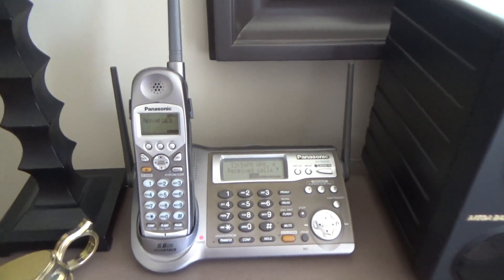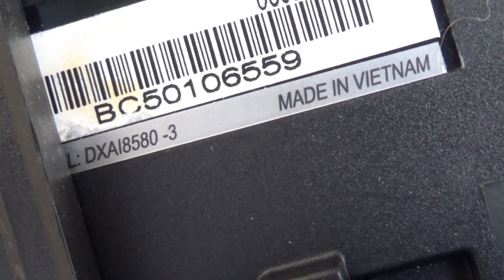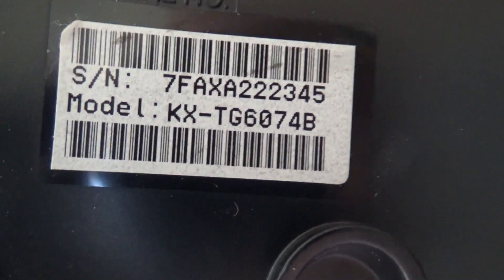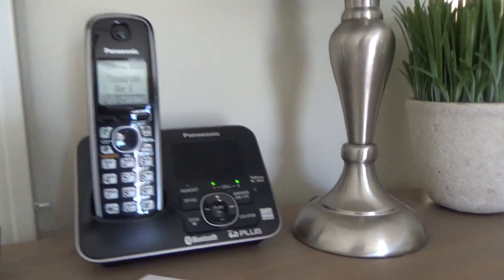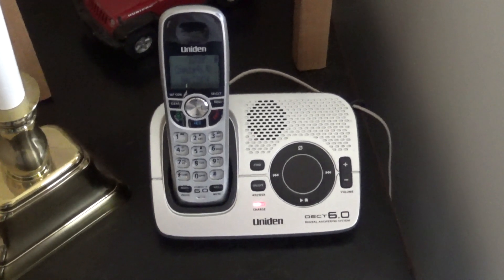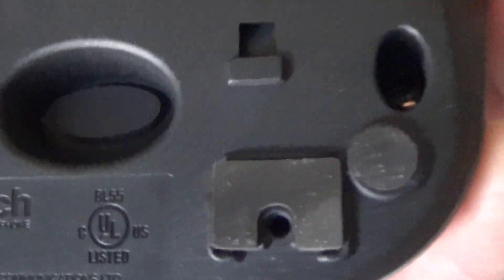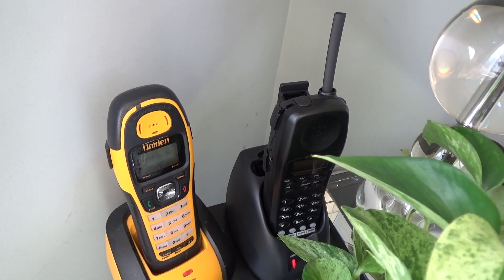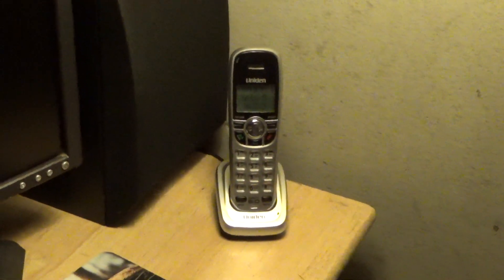Phones in the House 4/4/2020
The phones in use as of 4/4/2020.